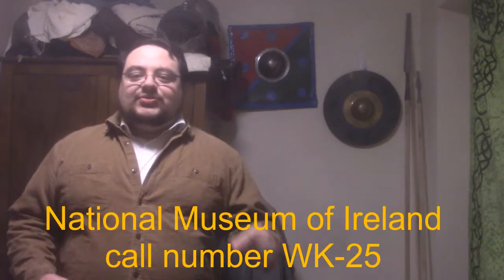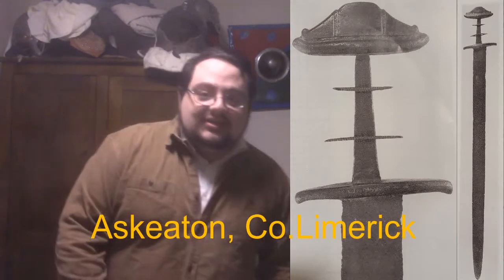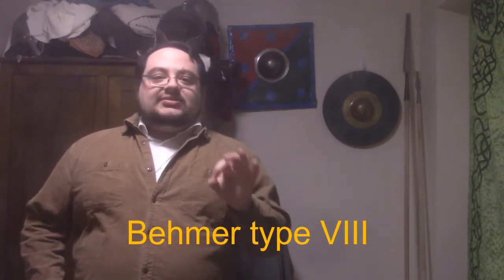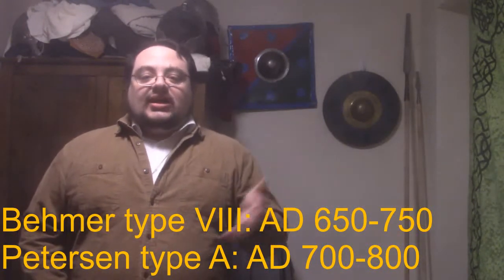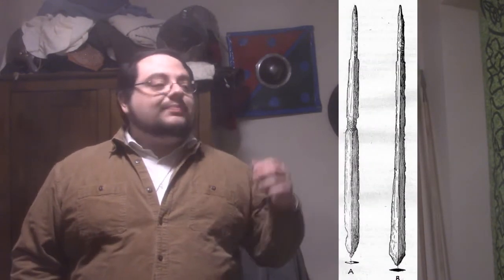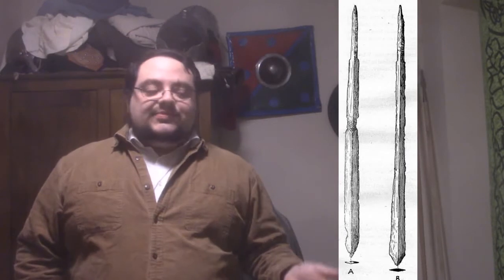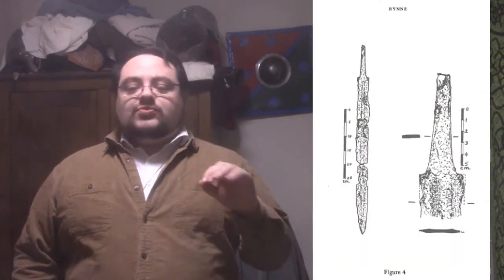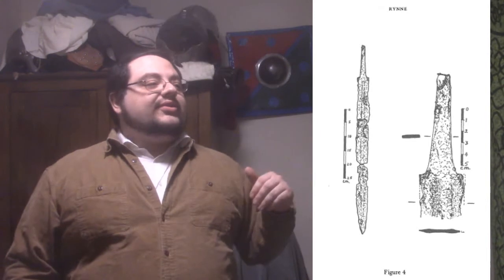An Interesting Early Medieval Irish Sword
A short discussion on the sword National Museum of Ireland WK-25.  In short, it appears to be a pre-viking spatha sword type, which has the potential to show spathas and spatha-derived native Irish sword types arriving in Ireland before the viking invasions, when they're usually thought to have arrived.  I thought it was an interesting object, and I hope to hear what you have to say!

A few of the works I referenced for this video:
Ian Pierce: Swords of the Viking Age
Etienne Rynne: "A Classification of Pre-Viking Irish Swords" and "Swords of the River Corrib"
Jan Petersen: The Norwegian Viking Swords